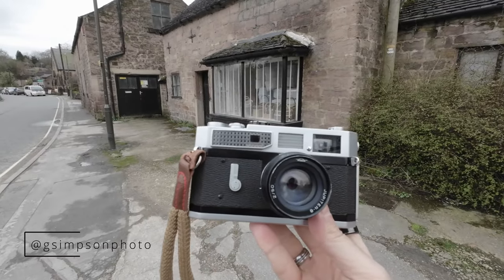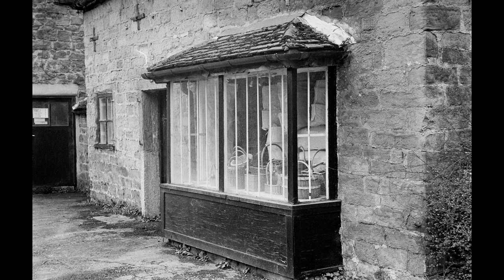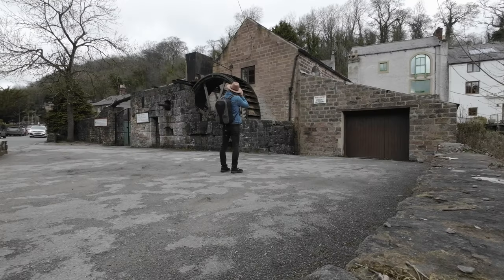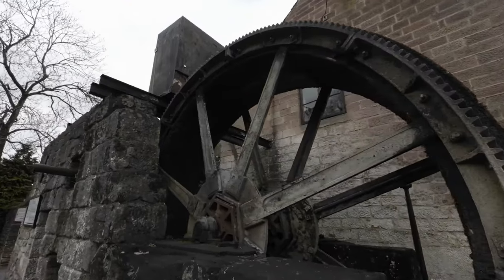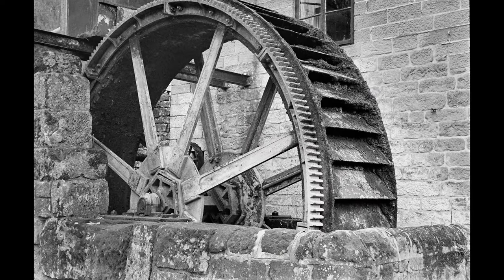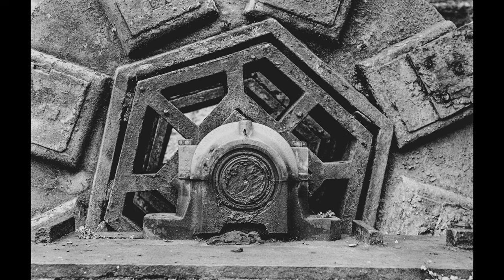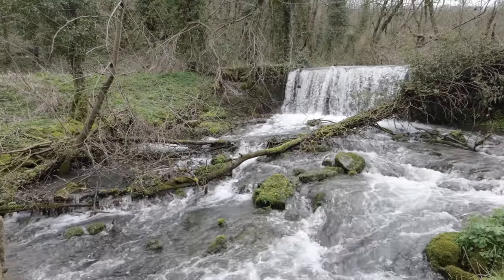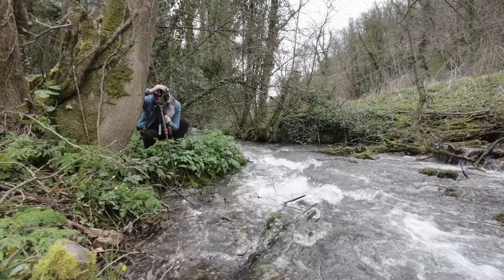Canon Model 7 Rangefinder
Spent a pleasant Saturday morning out with the Canon Model 7 Rangefinder camera. Loaded it up with some Ilford FP4 and went in search of something to photograph.

I don't usually record a voice over but thought I'd try something different this week.